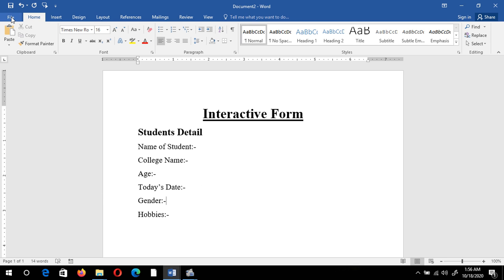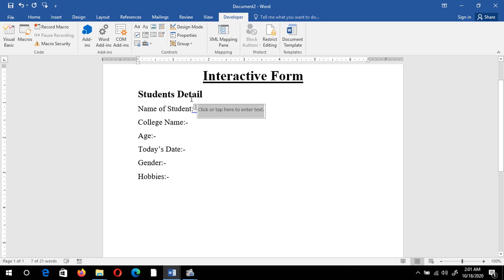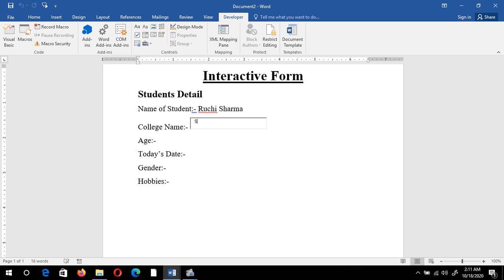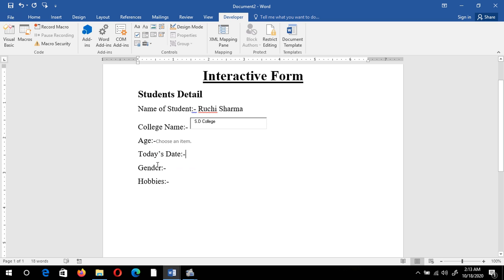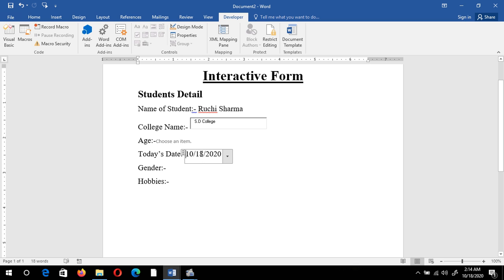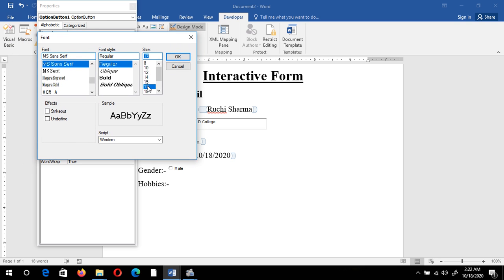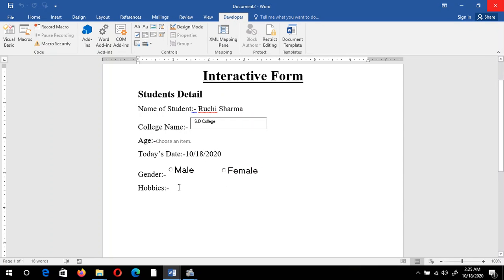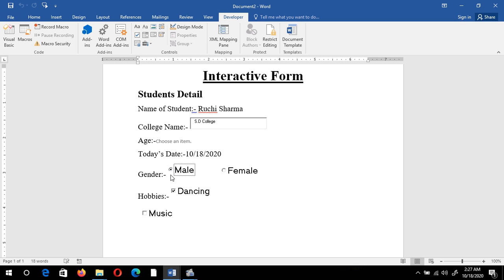MS-Word: Interactive Forms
Welcome to the Online Certificate Course of Microsoft-Word.